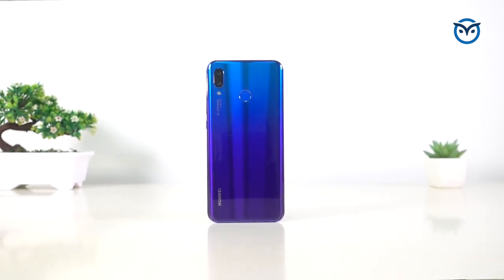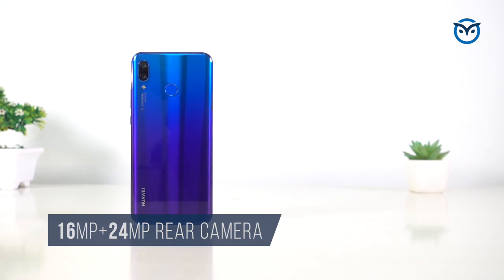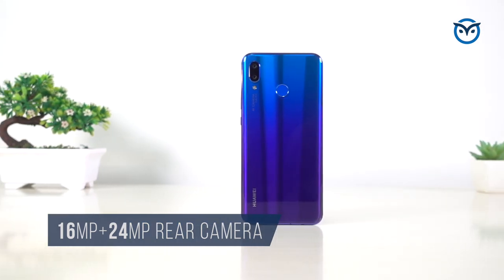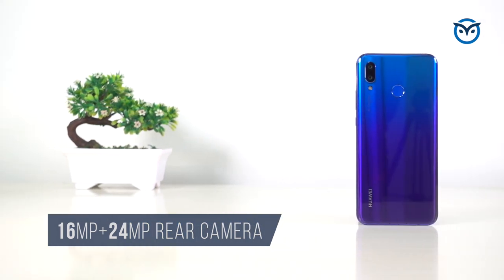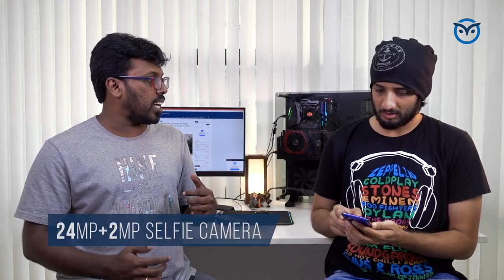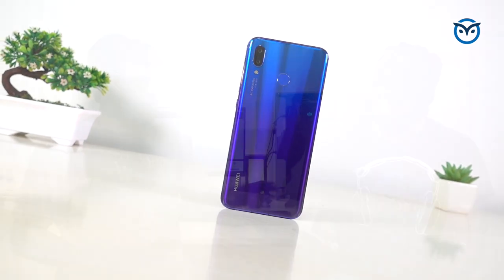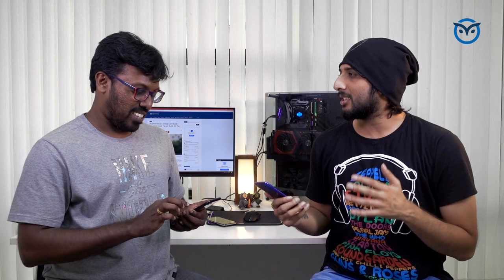Huawei Nova 3 Hands On Review: The OnePlus 6 Meets Its Match?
In this smartphone review of the Nova 3, we talk about the brand new device from Huawei and how well it can match the OnePlus 6. Our expert discusses the specifications and features of the Nova 3 and also discusses other recent devices from Huawei and Honor. Is it the best smartphone for Rs. 35,000? Can it beat flagship devices? Can it beat the OnePlus 6? Watch the video to answer these questions!